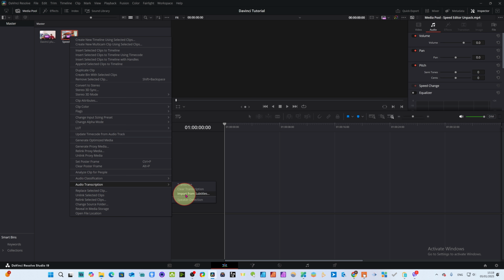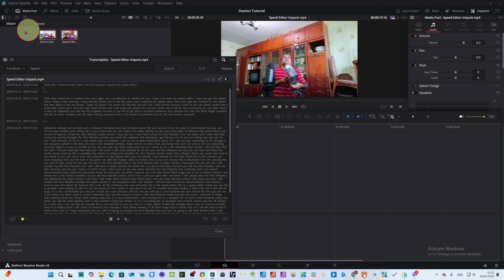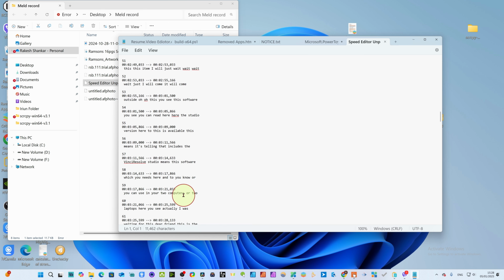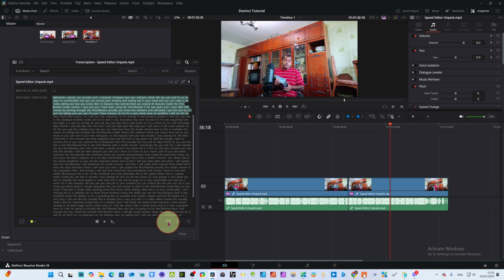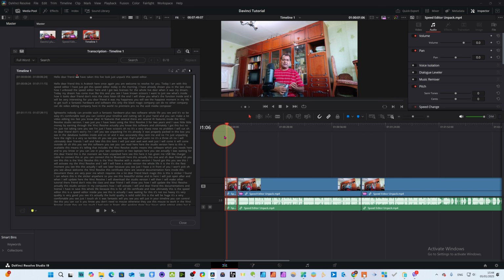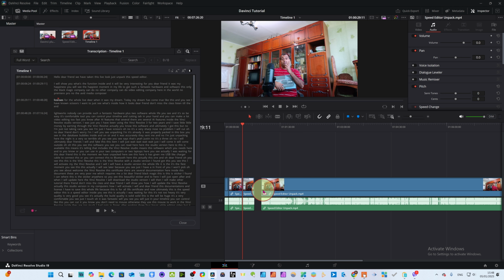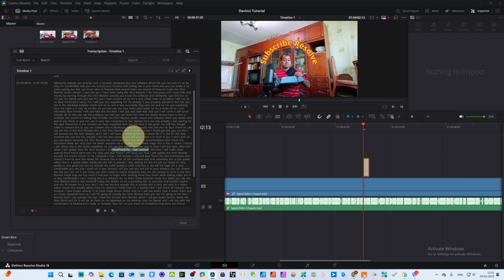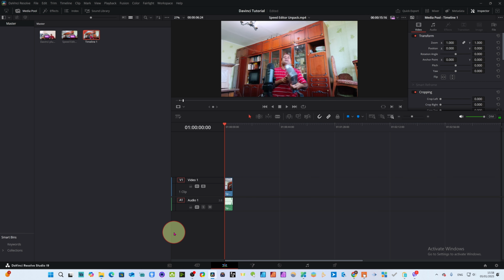Speech to Text: Edit Faster in DaVinci Resolve 19! 🎙️⚡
Want to **edit faster** in **DaVinci Resolve 19**? The new **Speech-to-Text feature** lets you **automatically transcribe audio** and speed up your workflow like never before! In this tutorial, I’ll show you how to use **AI-powered transcription** to generate captions, find key dialogue, and streamline your editing process.

🔹 **Timestamps:**
1 – Introduction
2 – How to Enable Speech-to-Text
3 – Automatic Transcription in DaVinci 19
4 – Editing & Adjusting Captions
5 – Searching & Navigating with Transcripts
6 – Exporting Subtitles & Captions

💡 **Why Use Speech-to-Text in DaVinci Resolve 19?**
✅ Save time with automatic transcriptions
✅ Easily generate subtitles & captions
✅ Quickly search & edit dialogue in your timeline
✅ Improve accessibility & audience engagement

🔥 **Download DaVinci Resolve 19 Here:**
🔗 **Useful Links:**